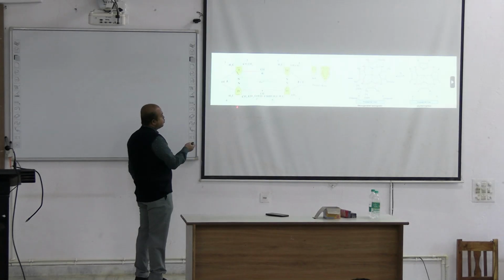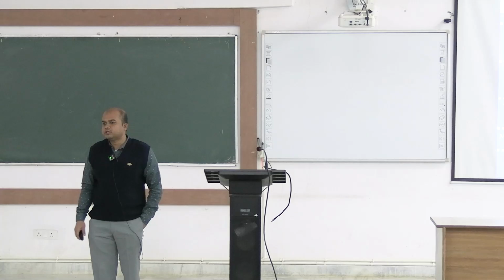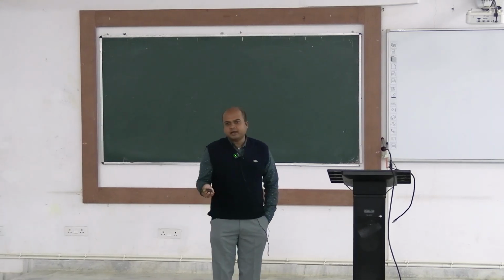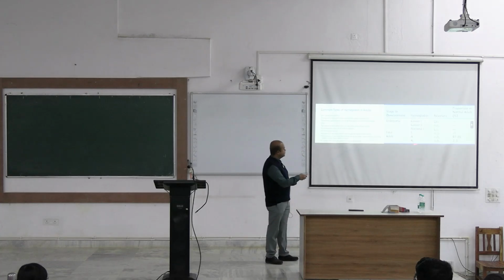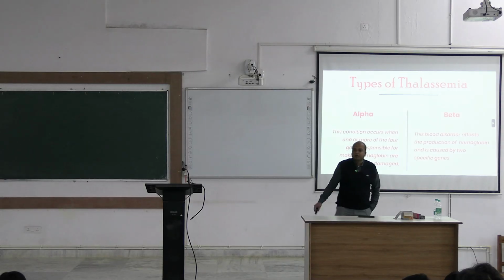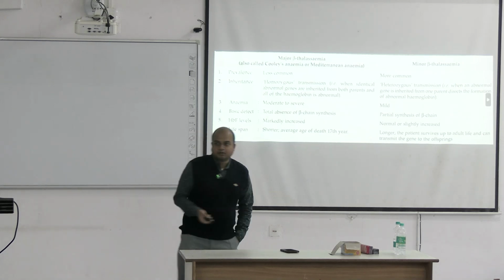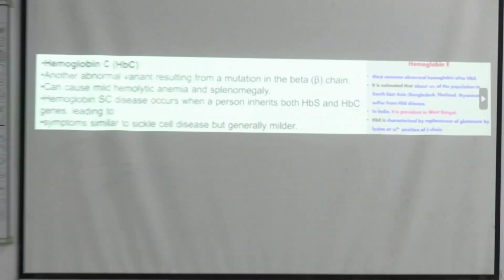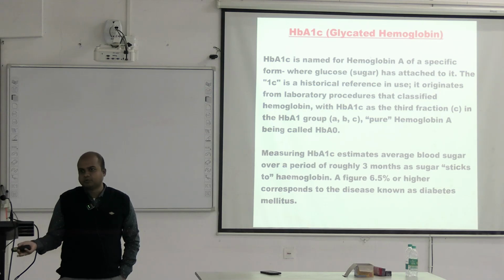Lecture On Hemoglobin Structure, Synthesis & Disorders: Thalassemia, Sickle Cell & HbA1c | MBBS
In this comprehensive physiology session for the MBBS 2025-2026 batch at Santiniketan Medical College & Hospital, we delve into the intricate world of Hemoglobin. From the biochemistry of heme synthesis and globin chain formation to the clinical complexities of hemoglobinopathies like Thalassemia and Sickle Cell Anemia, this lecture is an essential resource for medical students.

What You Will Learn:

    Hemoglobin Structure: Understanding the pyrrole rings, porphyrin rings, and the attachments of methyl, vinyl, and propionic groups [00:21].

    Synthesis Pathway: Detailed look at the formation of hemoglobin in maturing RBCs (mitochondria vs. cytoplasm) and the rate-limiting step involving Delta-ALA [08:24].

    Globin Chain Variations: The transition from fetal hemoglobin (HbF: α2​γ2​) to adult hemoglobin (HbA: α2​β2​) throughout life [04:51].

    Thalassemia Explained: Clinical differences between Alpha-Thalassemia (1-4 gene deletions) and Beta-Thalassemia (Cooley's Anemia), and the importance of pre-marital screening [26:44].

    Sickle Cell Anemia (HbS): The genetic substitution of Valine for Glutamate and its impact on RBC shape, leading to vaso-occlusive crises and hypoxia [37:50].

    HbA1c & Diabetes: Why Glycated Hemoglobin is the gold standard marker for monitoring long-term glycemic control (3-month average) [47:10].

Key Timestamps:

    [02:35] Oxidation vs. Oxygenation and the role of Ferrous Iron (Fe2+).

    [04:51] Rate of globin chain formation: Birth to Adulthood.

    [10:33] Where does Hemoglobin synthesis actually occur? (Maturing RBCs).

    [13:47] Functions beyond oxygen transport: Blood pH buffering and NO regulation.

    [16:50] Hemoglobin Breakdown: From Biliverdin to Bilirubin.

    [26:44] Introduction to Thalassemia and Cooley’s Anemia.

    [37:50] Sickle Cell Disease: Mechanism of RBC sickling.

    [45:18] Hemoglobin H disease and geographical prevalence (Punjab/India).

    [47:10] HbA1c: The clinical significance of Glycated Hemoglobin.

On: PHYSIOLOGY by Dr. Akash Ghosh Roy
(MBBS Batch: 2025-26)
Conducted on: 20-01-26